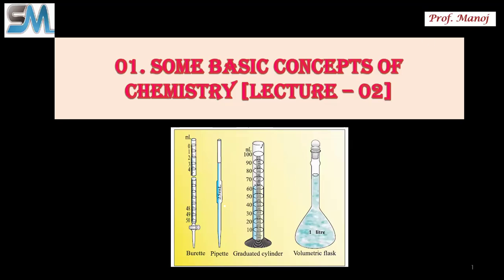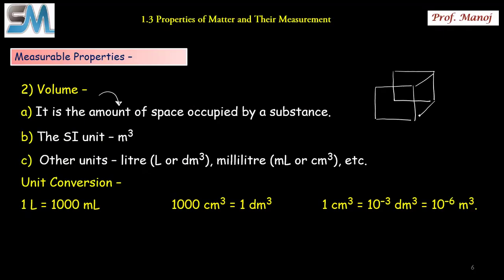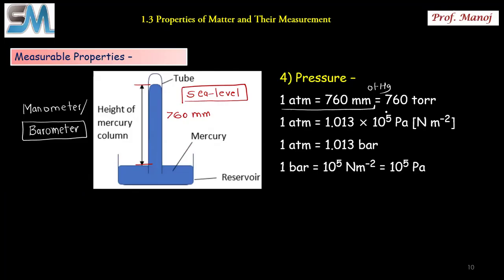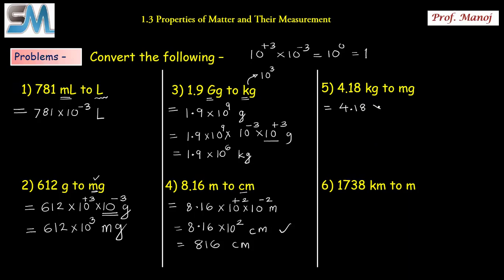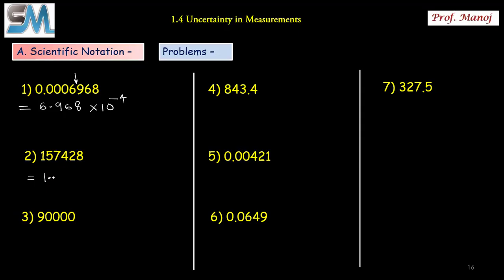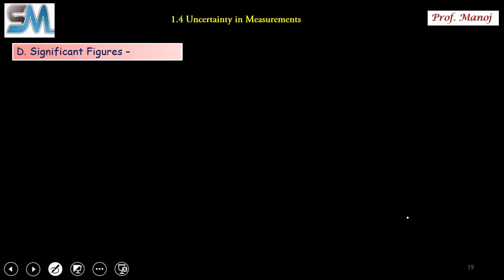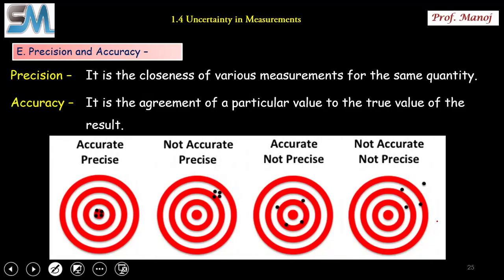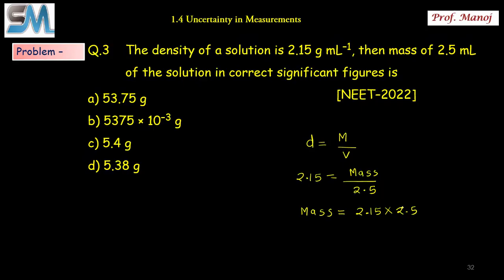XI - 01 Some Basic Concepts of Chemistry [Lecture 02]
In this video, you will learn about different systems of Units and mathematical calculations used in Physical Chemistry.